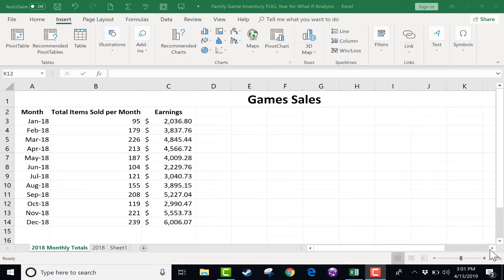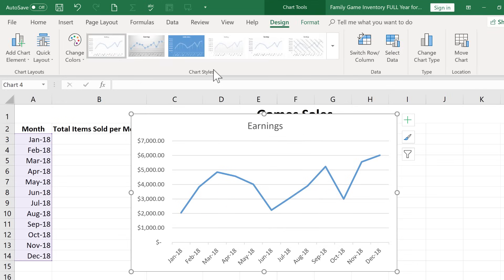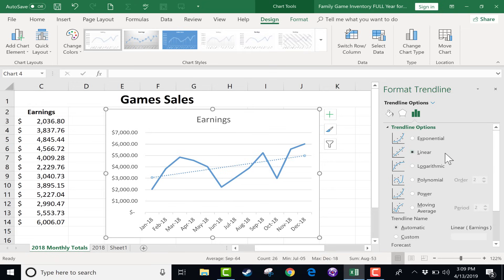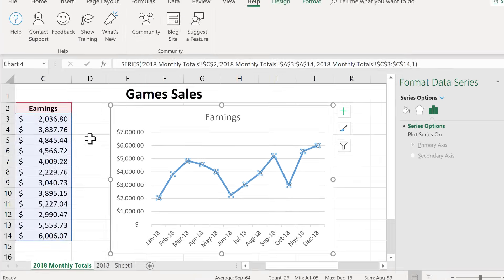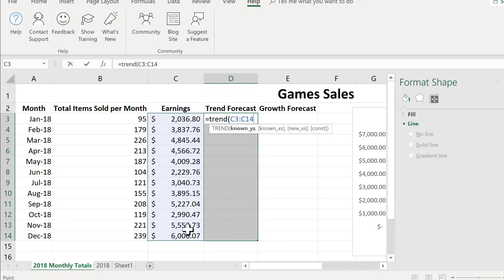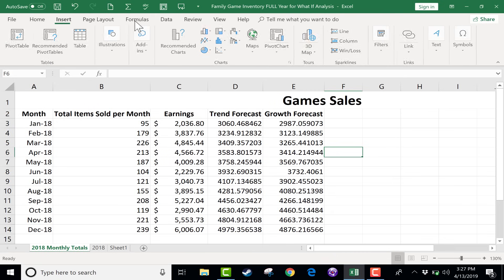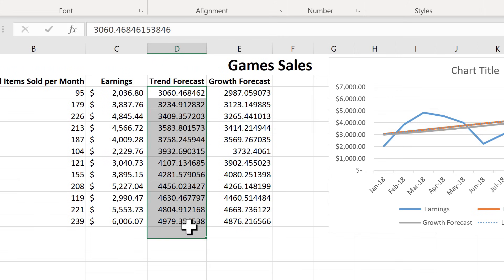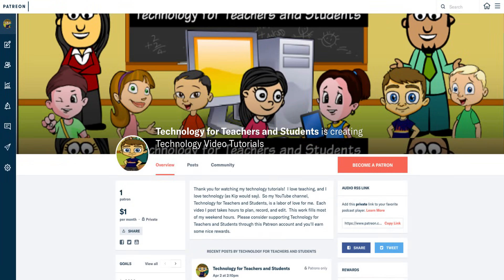Advanced Excel: Using Charts and Functions to See Trends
Learn how to show trends in Excel by using Excel charts and a couple of functions: trend and growth. You'll also learn how to create a forecast of what could happen in the future based upon the past and current trend of your data. excel exceltutorial ***Consider supporting Technology for Teachers and Students on Patreon*** Here's my entire playlist of Excel tutorials Here's the practice file that goes with the video Here's what your spreadsheet should look like when the video's over (if you follow along)